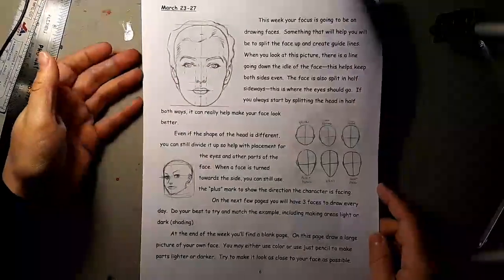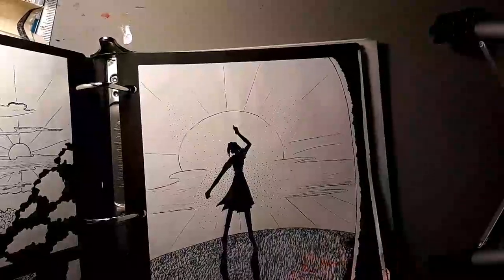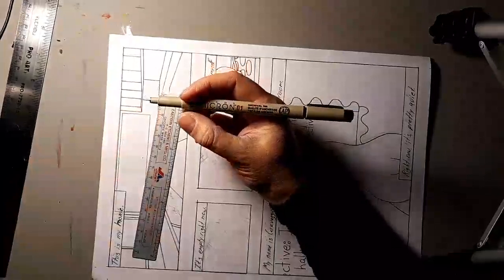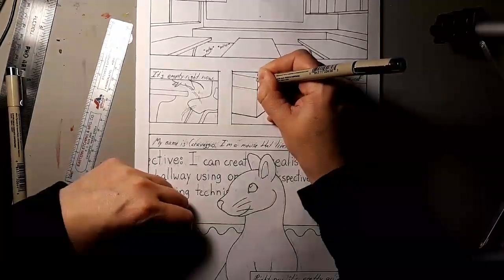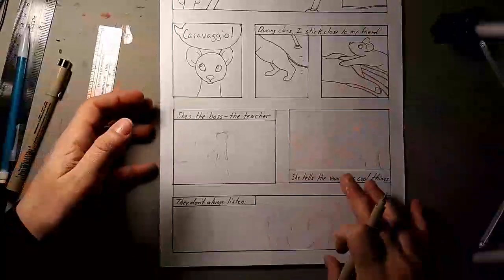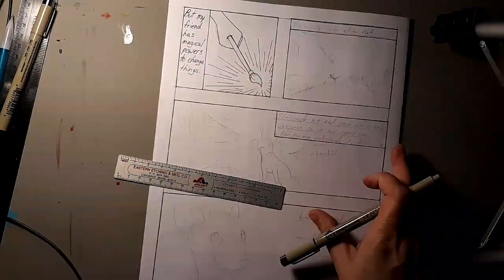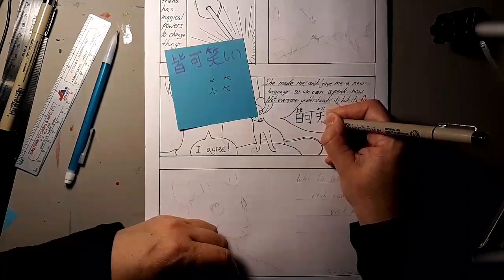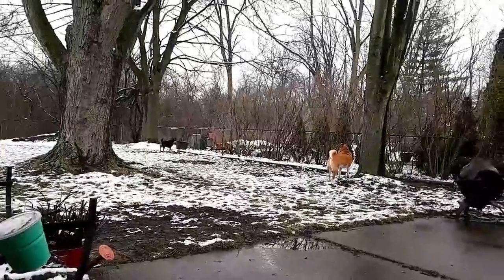March 23 Comic Outlining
Greetings artists!  Today's stream included an update for lessons this week for each grade level, a "show and tell" of some of my old art, and then we did some comic outlining using Micron Pens.  Please let me know what you'd like to see in future streams!